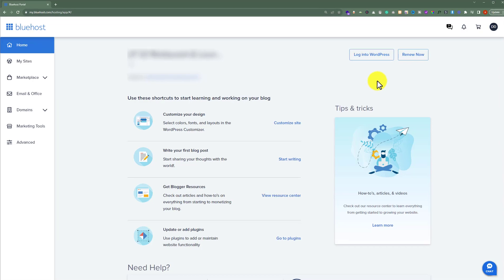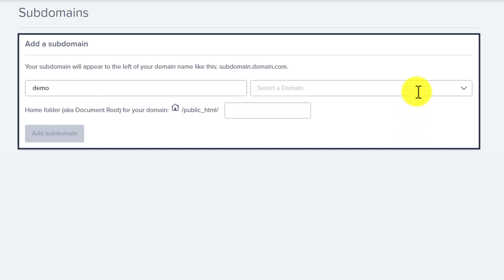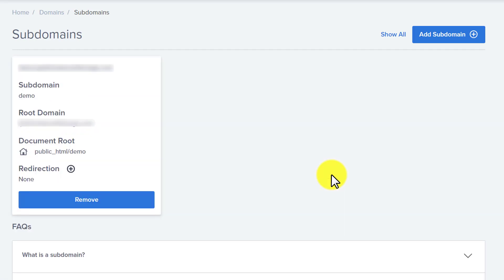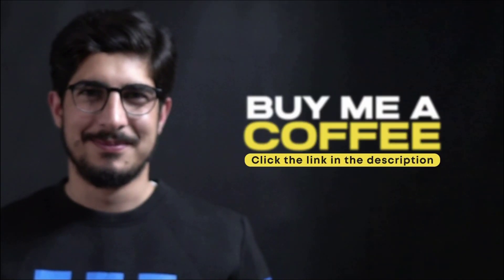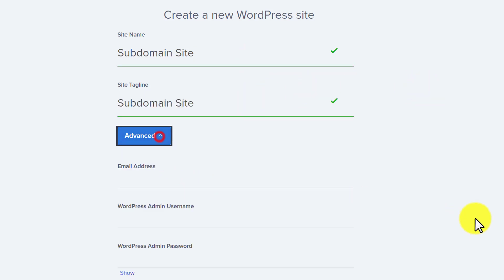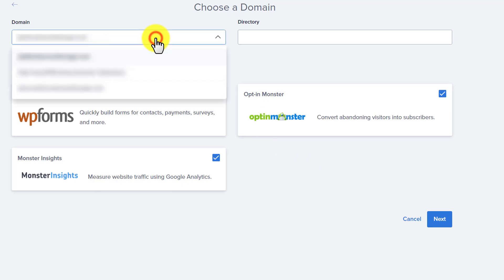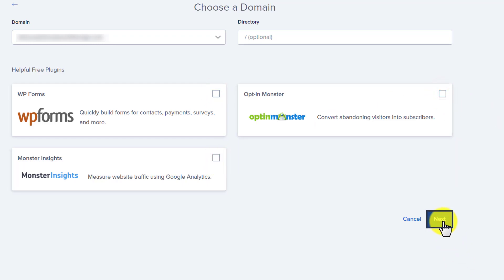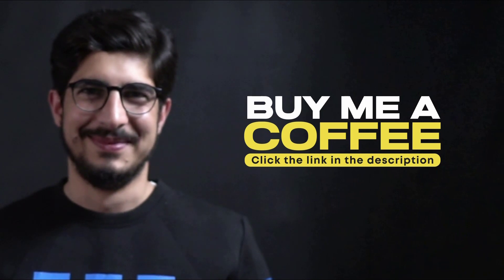How To Create Subdomain And Install Wordpress In Bluehost 2025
Want to create subdomain in Bluehost and install WordPress? In this video, I’ll show you how to create a subdomain and install WordPress in Bluehost. By creating a subdomain in Bluehost, you can add a separate section to your existing domain for various testing purposes.

To begin, we will walk you through the process of creating a subdomain in your Bluehost account. We will show you the necessary steps to access the cPanel and locate the Subdomains section. Through the intuitive Bluehost interface, you will be able to create a unique name for your subdomain and associate it with your primary domain effortlessly.

Once the subdomain is set up, we will guide you through the installation of WordPress in Bluehost subdomain.

By the end of this tutorial, you'll have a fully functional subdomain set up in Bluehost with WordPress installed.

In This WP Charm Video Tutorial You’ll Learn :
1. How to Create Subdomain and Install WordPress in Bluehost
2. How to Create Subdomain in Bluehost
3. Bluehost Subdomain Setup

To create subdomain and install WordPress in bluehost just follow the simple steps:
Step # 1 : Create Subdomain in Bluehost

Log into your Bluehost cpanel dashboard, click on domains and then subdomains, click create subdomain, select your domain name, type your subdomain name, click on create.
Step # 2 : Install WordPress in Bluehost Sub Domain

From the Bluehost portal, click on my sites, click add site, select Create a new site, introduce site title and tagline, and click on Next, select your subdomain and click on Next.

That’s it you have successfully created subdomain in Bluehost and install WordPress.